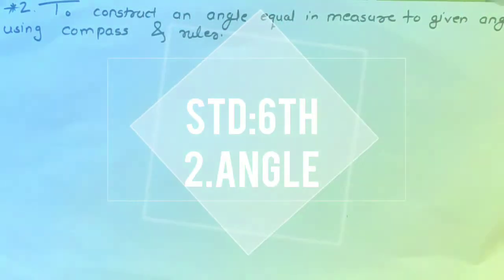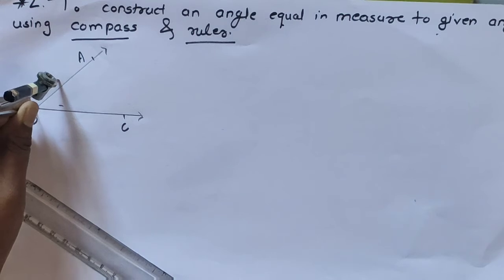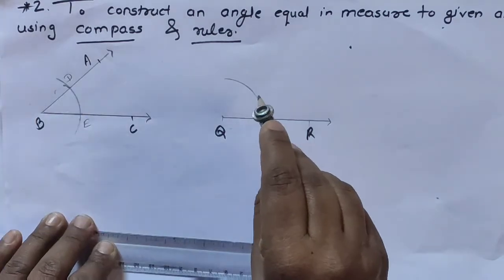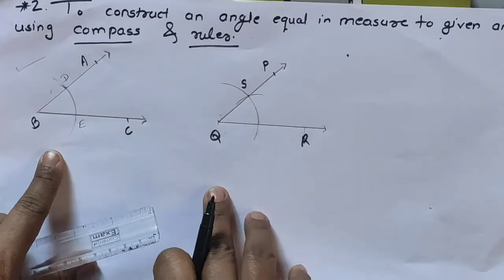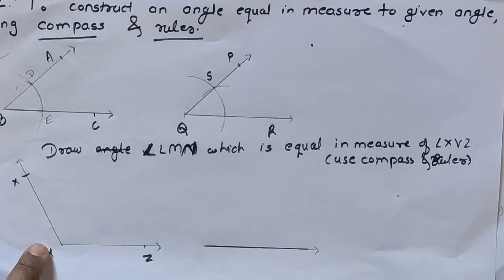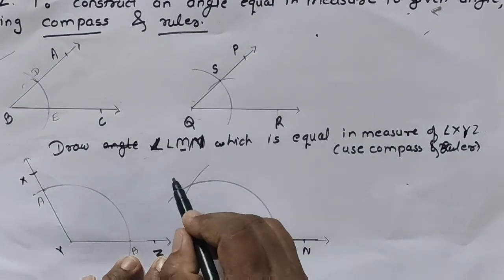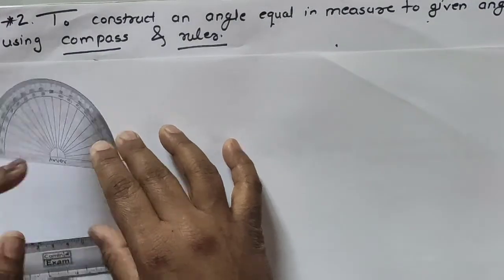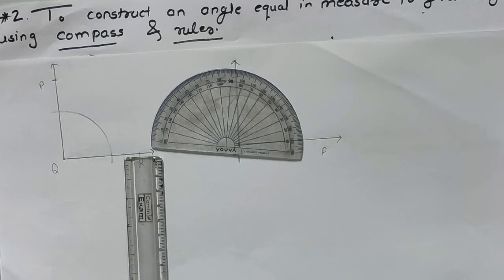Angle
std 6th